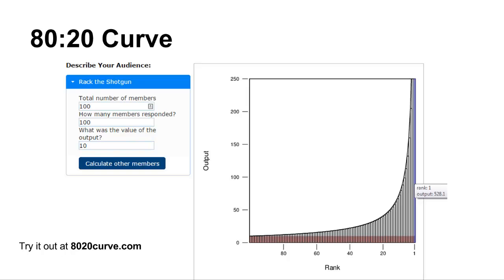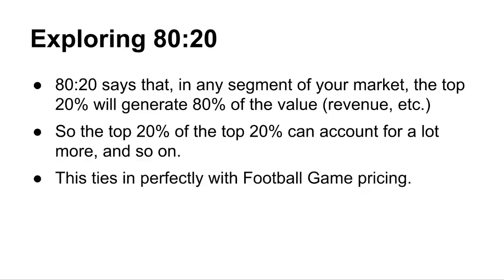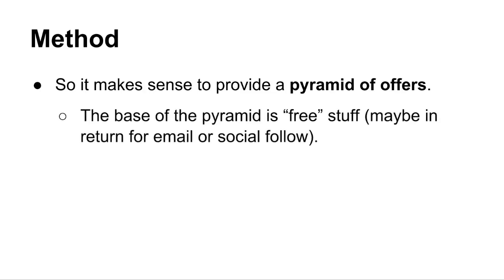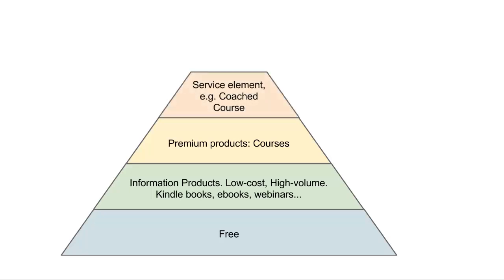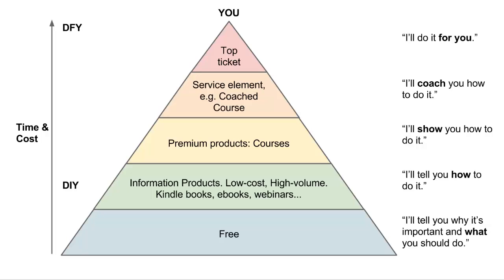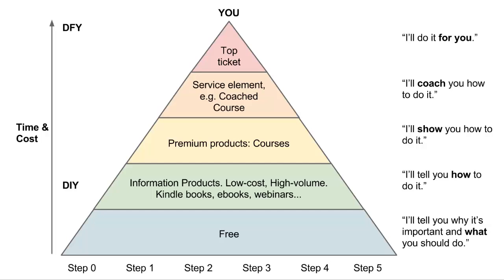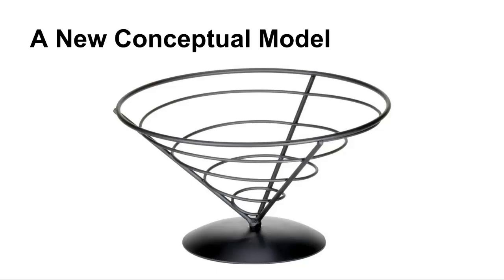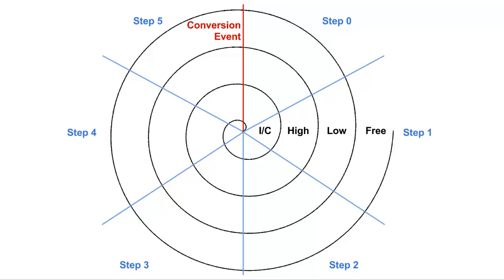Ultimate Web Design: Offer Stacking Strategy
A pretty simple but incredibly powerful conceptual model for offering a structured series of offers to the market.